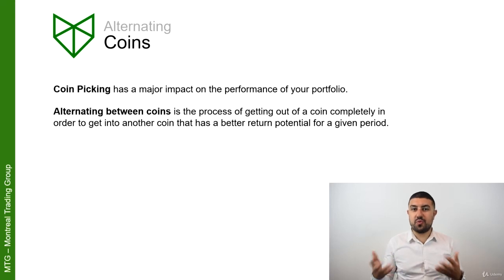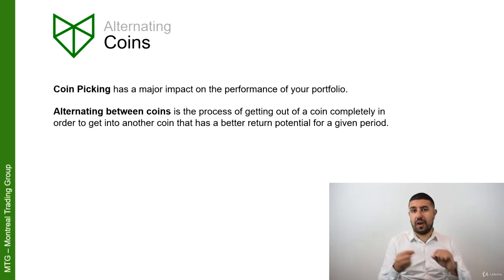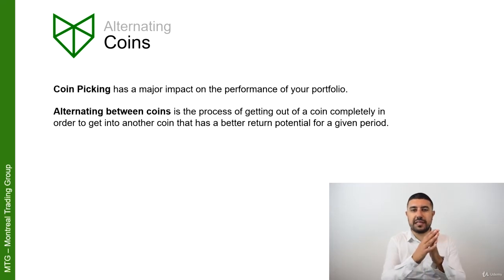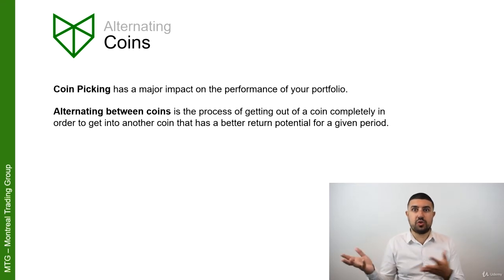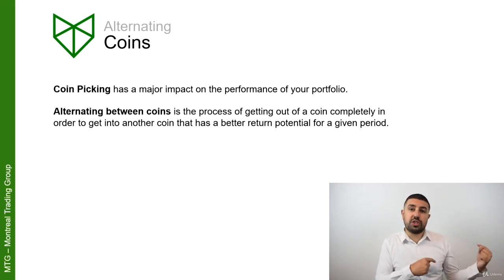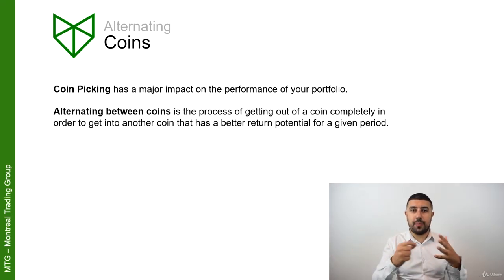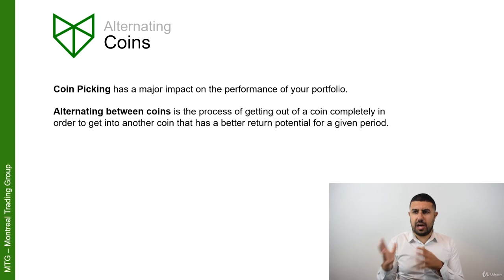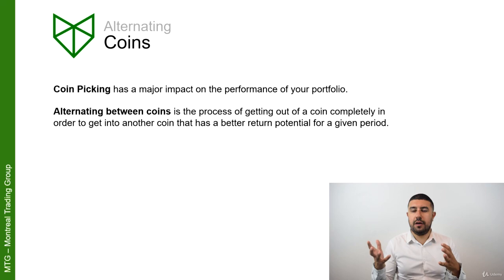10.7 Alternating Coins